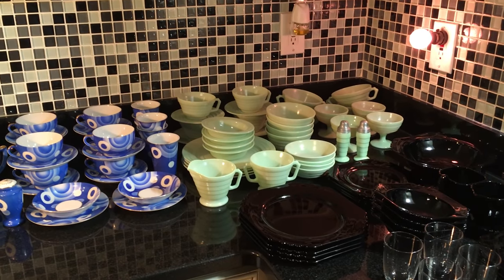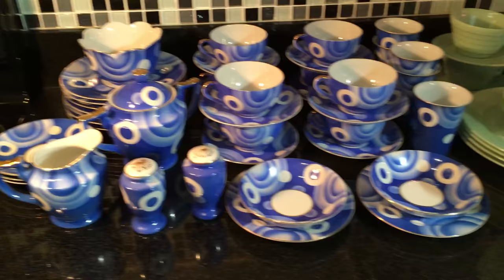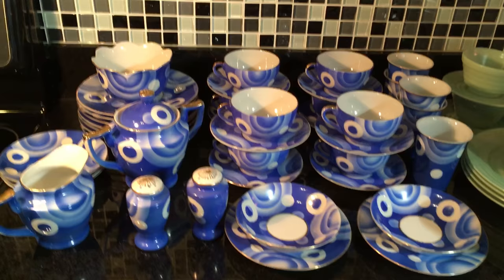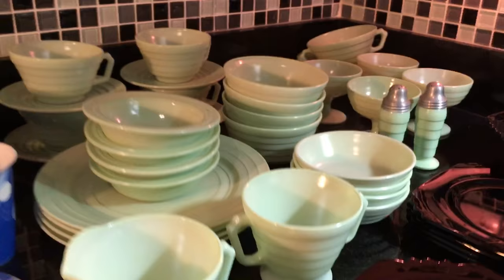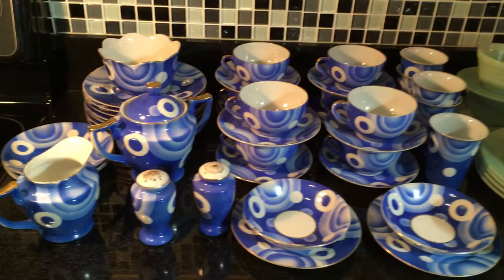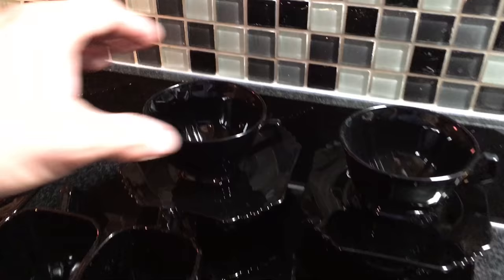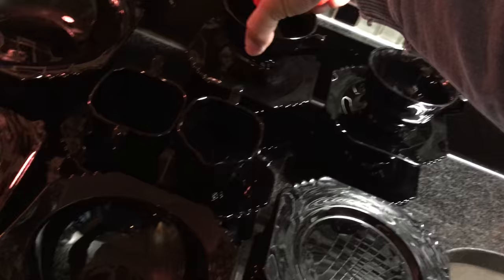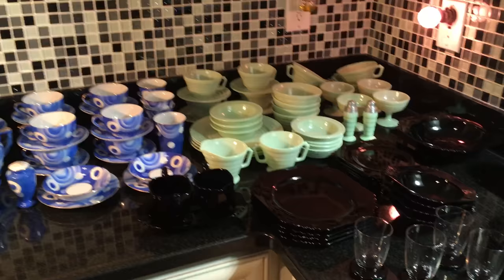1930's Art Deco Glass and China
Lovely examples of classic Art Deco 1930's glass and china.  And there are NO chips!  The black glass is by L. E. Smith Company, the blue china is MEPOCO made in Japan and the green is Hazel Atlas Moderntone Platonite.  Can be found in Scott's Old Curiosity Shop